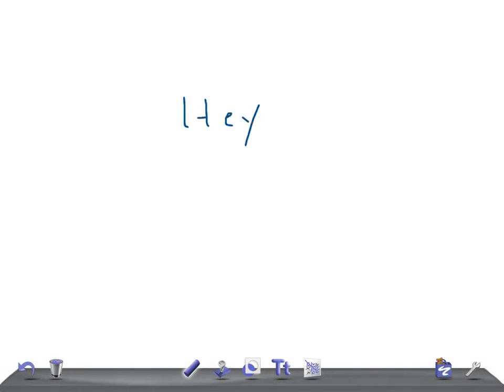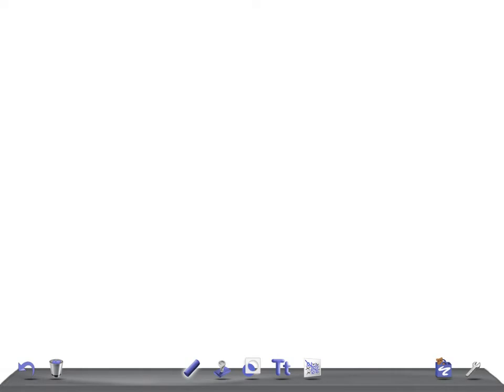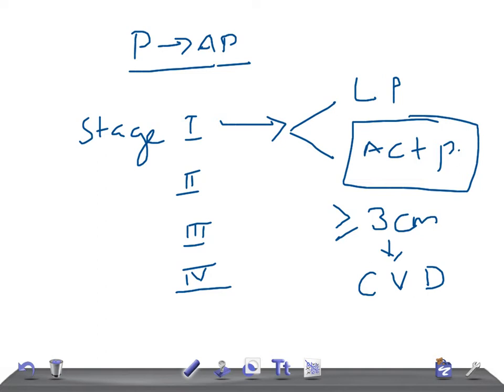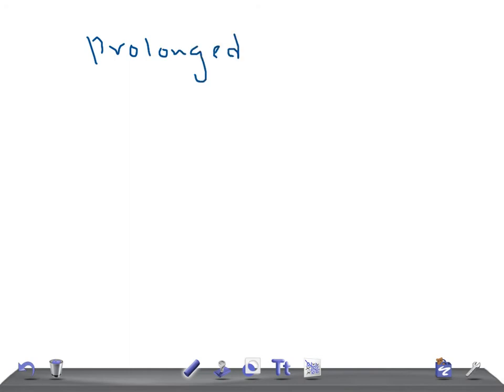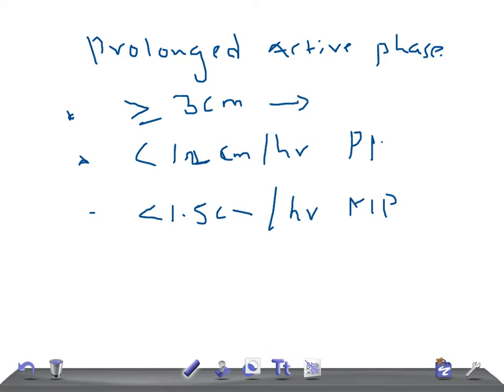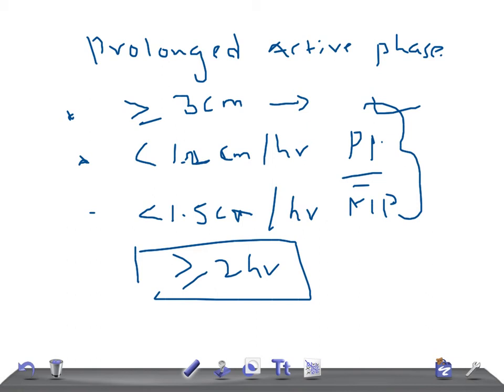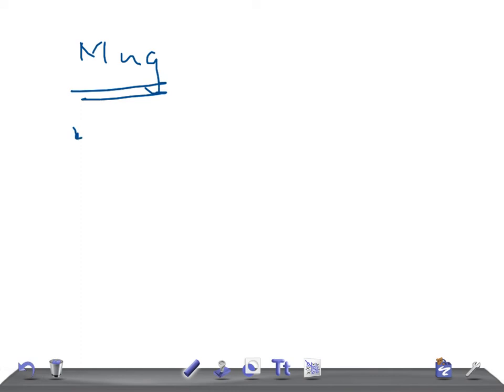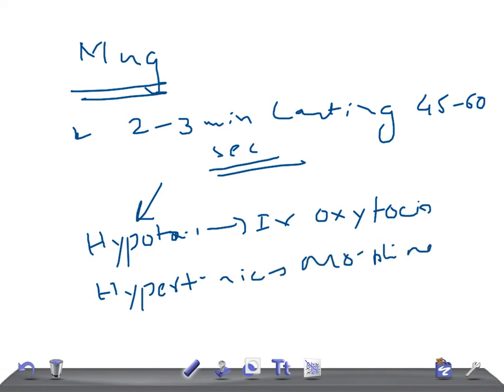Medical Video Lecture, OBGYN: Prolonged Active Phase of labor (labour pregnancy)